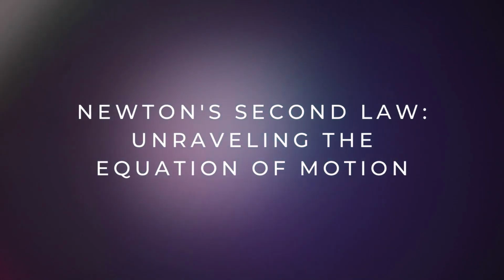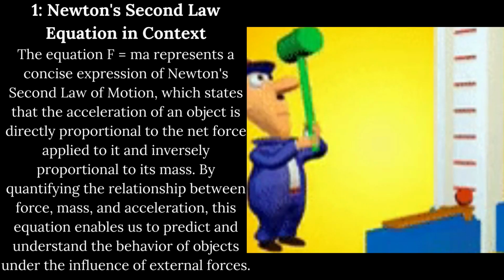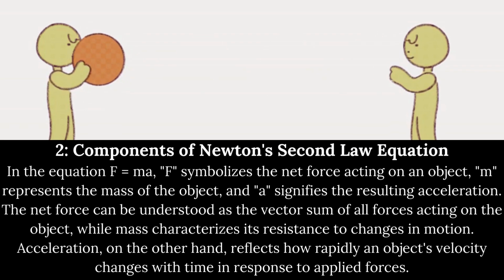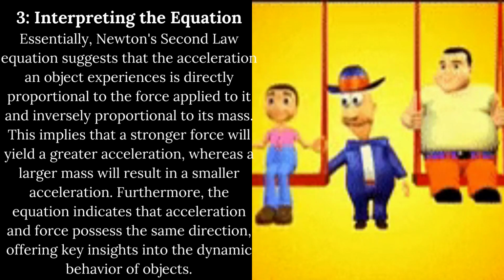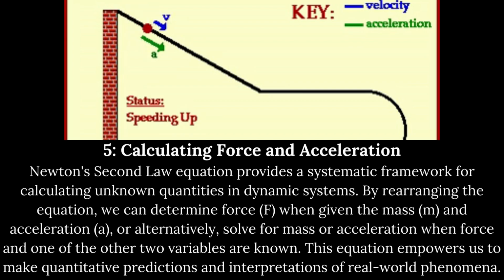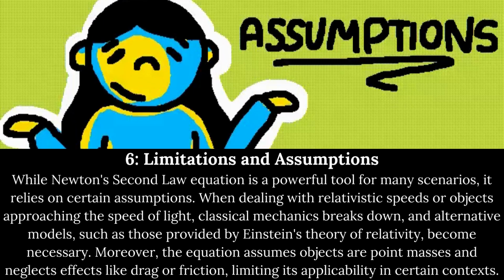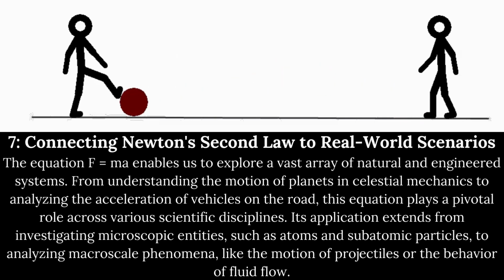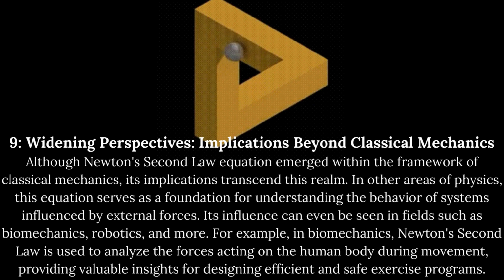Newton's Second Law Unraveling the Equation of Motion!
Introducing Newton's Second Law: Unraveling the Equation of Motion! This captivating video serves as a comprehensive guide to understand and apply the fundamentals of Newton's Second Law. Delve into the world of physics and discover how this law explains the relationship between an object's acceleration, mass, and the force acting upon it. With clear explanations, insightful examples, and interactive exercises, this book is an invaluable resource for students, educators, and anyone seeking a deeper understanding of the equation of motion.

isaac newton,
newton,
newton's cradle
sir isaac newton,
john newton,
newton apple,
newton meter,